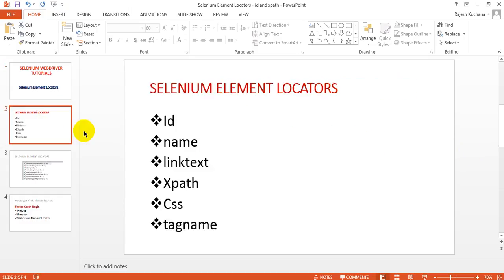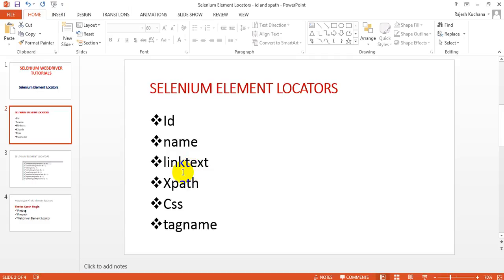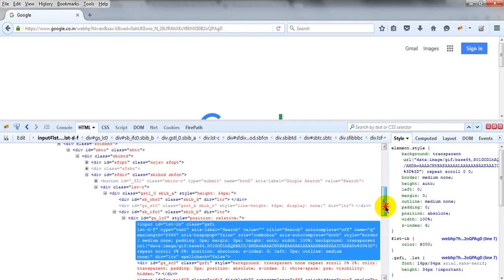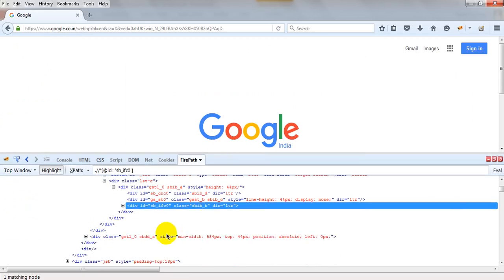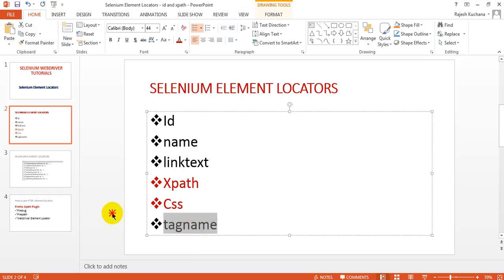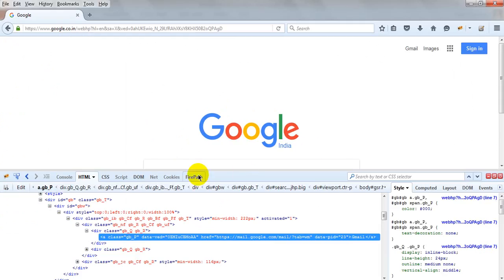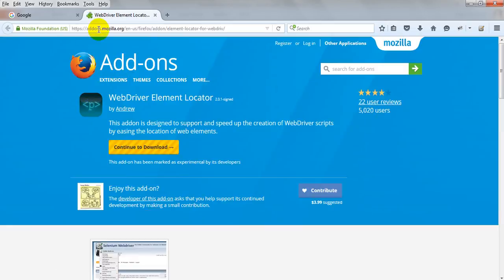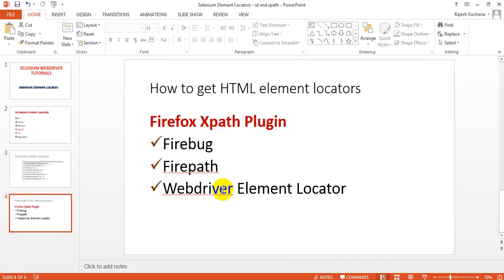Selenium Tutorials | Selenium Element Locators examples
Selenium Element Locators
Selenium element locators are divided into different types those are

Id
name
linktext
Xpath
Css
tagname